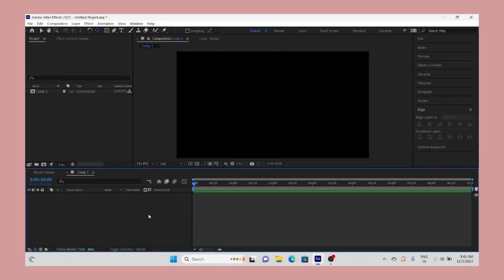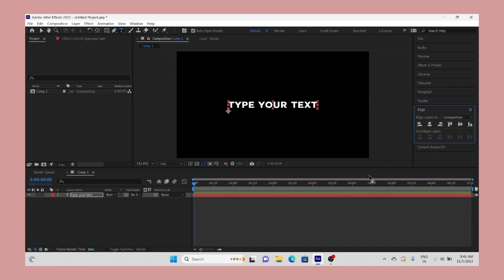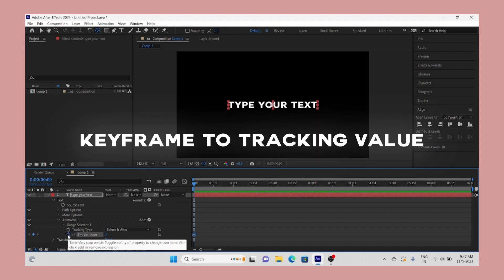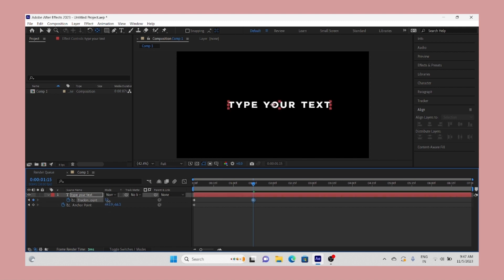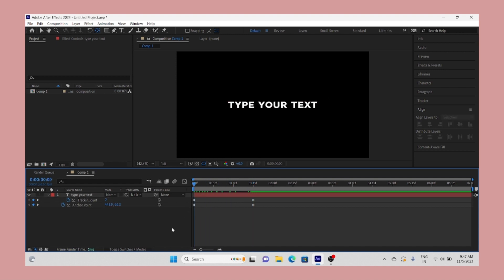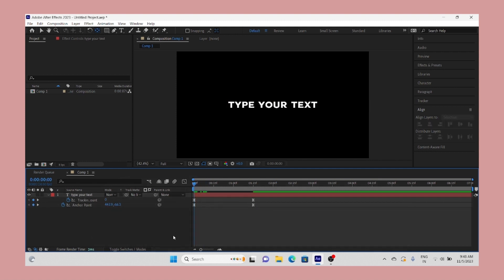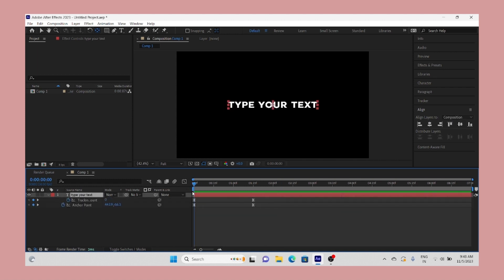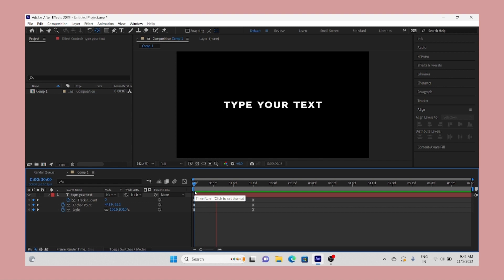Text Expanding Animation , After Effects Tutorial 2023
In this video :

1.Tiktok Trending Text Effects
2. Instagram Reel Text Effect
3. After Effects Text Expanding Effect

color correction in after effects
after effects 4k cc
color correction after effects
after effects color correction tutorial
quality tutorial after effects
after effects quality tutorial
after effects color grading tutorial
color grading after effects tutorial
instagram reels
high quality instagram reels
how to upload high quality reels on instagram
how to make high quality instagram reels
instagram reels premiere pro
instagram reels tutorial
instagram reels high quality video
instagram reels best quality
instagram reels export settings
how to upload high quality reels
high quality reels instagram
how to upload high quality video on instagram
how to upload high quality instagram reels